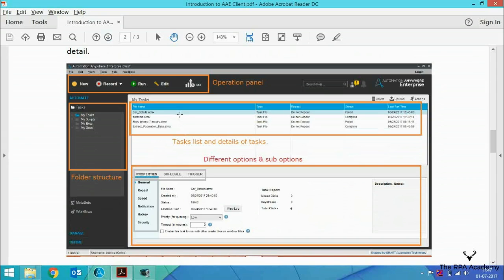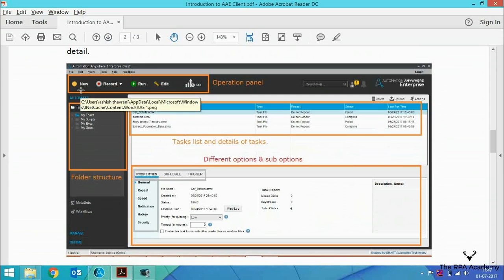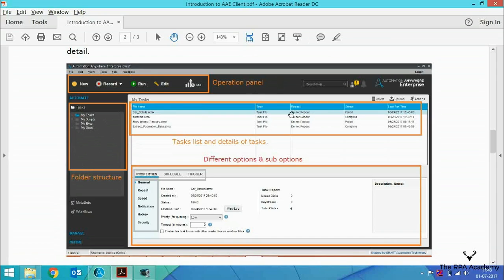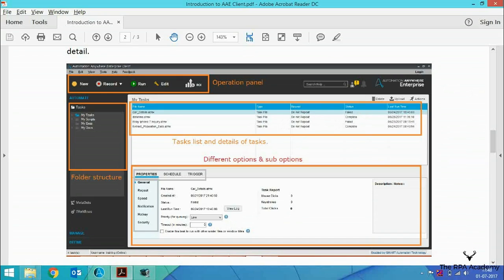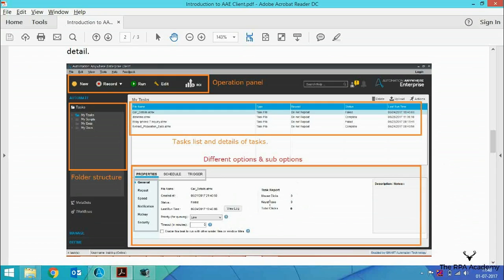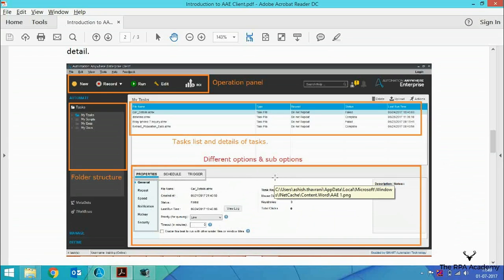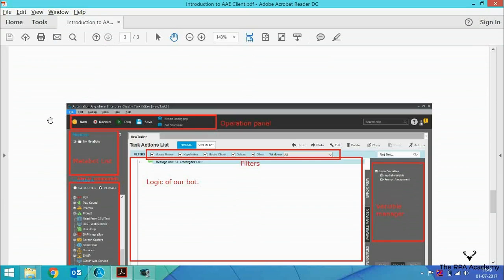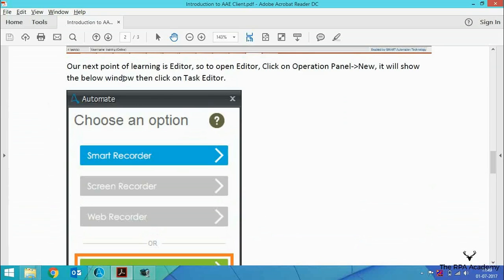Introduction to Automation Anywhere: On-Demand (Sample)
Take an on-demand Automation Anywhere class with The RPA Academy!